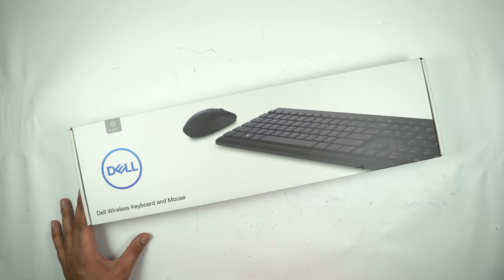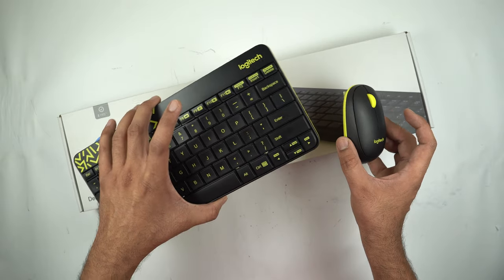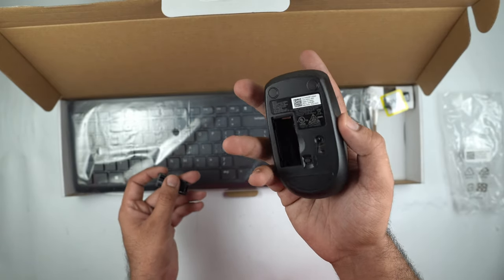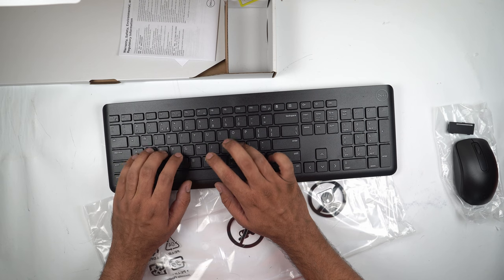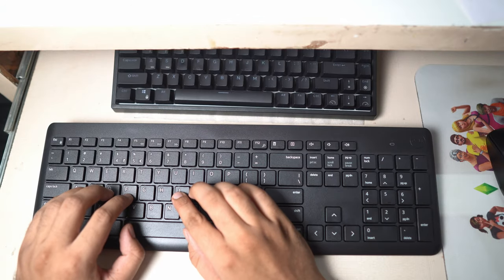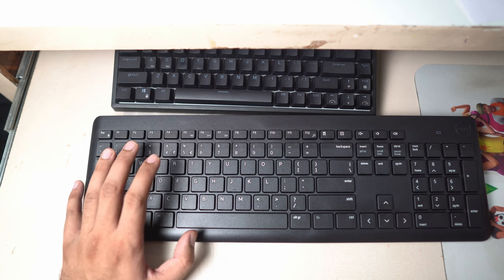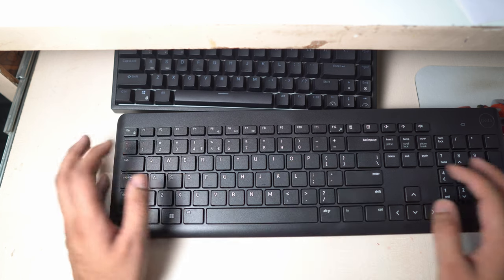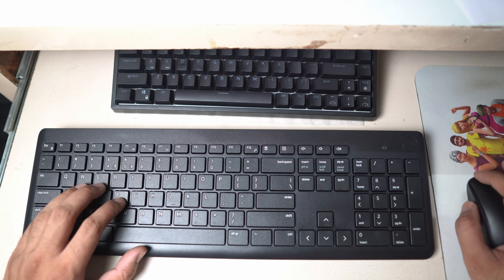Dell Wireless Keyboard and Mouse Combo KM3322W Unboxing and Typing Test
This is an unboxing video of the dell wireless keyboard and mouse combo km3322w and in the end I also did the typing test on it. This is the best keyboard and mouse combo under 1500.